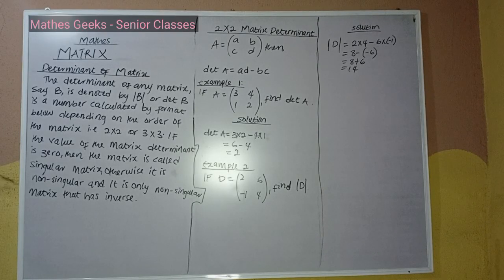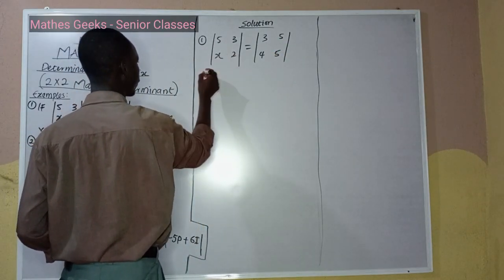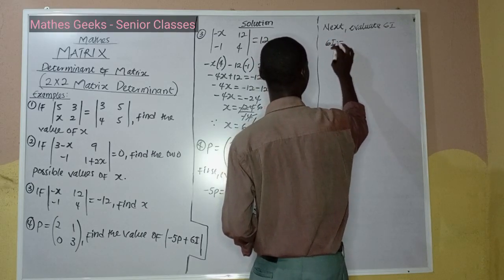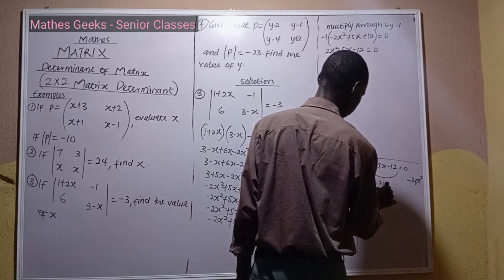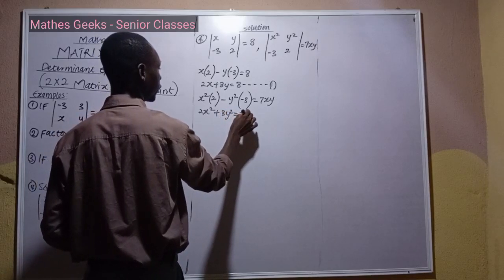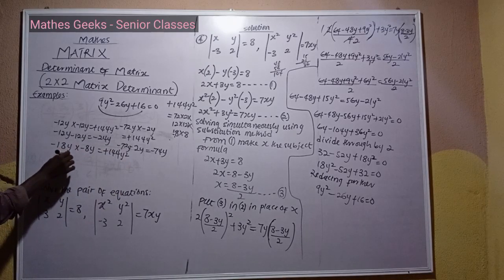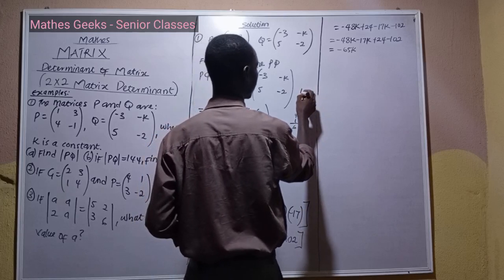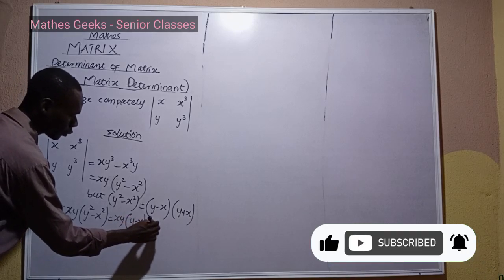MATRIX | Determinants (2×2 Matrix)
Master the determinant of a 2×2 matrix with this clear, step-by-step tutorial designed for high school and college students, JAMB, WASSCE, and ACT math candidates in 2025. The determinant is a single scalar value that reveals key properties of a square matrix, such as whether it is invertible or singular. For a 2×2 matrix A = [abcd]A = [acbd], the determinant is calculated using the formula:

det(A)= ∣A∣ = ad−bc

This means you multiply the elements on the main diagonal (top-left to bottom-right) and subtract the product of the opposite diagonal (top-right to bottom-left) .

You’ll see multiple solved examples, including matrices with positive, negative, and zero determinants, helping you understand how the result affects matrix invertibility—if det(A) = 0, the matrix has no inverse. The tutorial also covers real-world applications in solving systems of linear equations, computer graphics, and engineering, where determinants are used to assess matrix behavior and solution uniqueness.

Whether you're preparing for 2025 exams or building a foundation for linear algebra, this guide ensures you can compute 2×2 determinants accurately and apply them confidently. We’ll also show how determinants relate to matrix area scaling and geometric transformations.

By the end of this video, you’ll be able to calculate determinants quickly, interpret their meaning, and use them in advanced topics like Cramer’s Rule and inverse matrices.